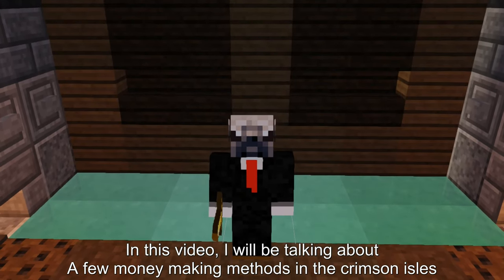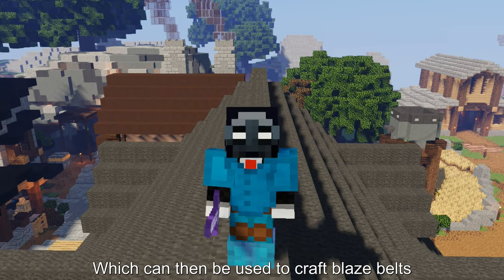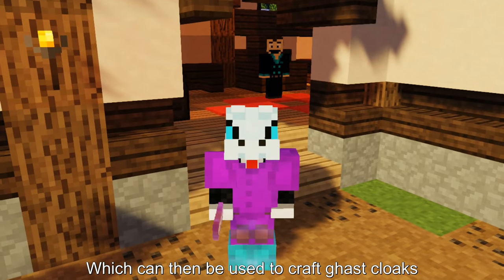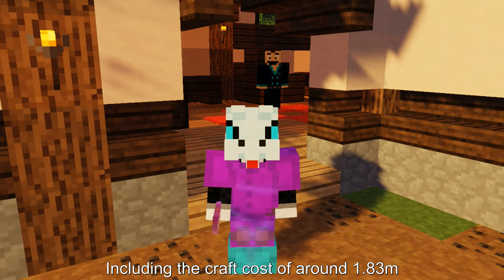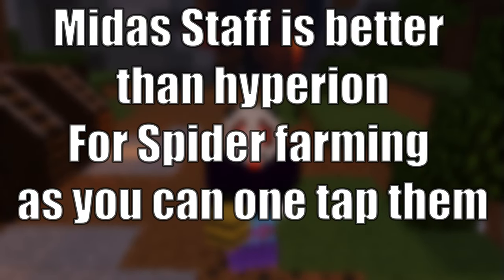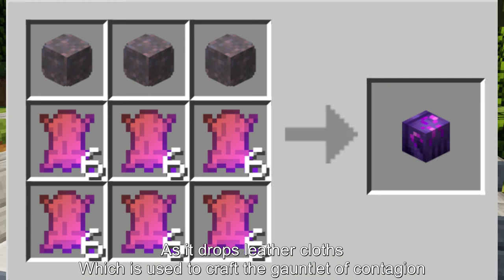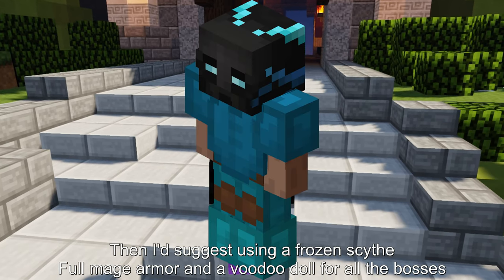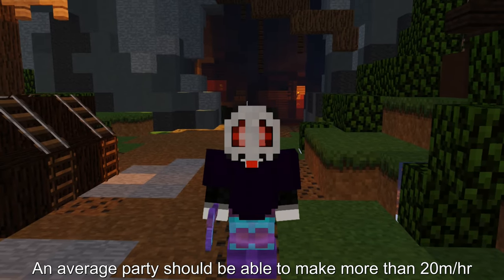How to Make Money from the Crimson Isles | Hypixel Skyblock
▶Sources

I also have weekly giveaways on my server so you should join now if you want to win

TIMESTAMPS
0:00 Intro
0:09 Equipment Farming
2:34 Pet Farming
3:32 Kuudra
3:56 Miniboss Farming
5:14 Ashfang